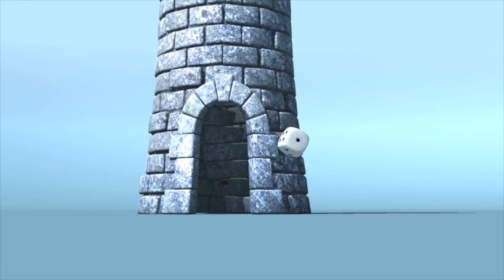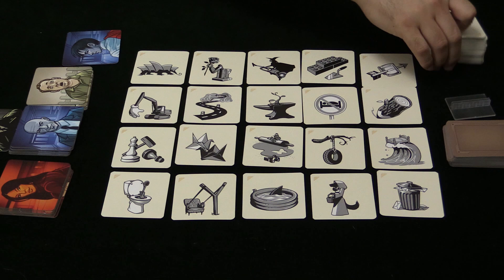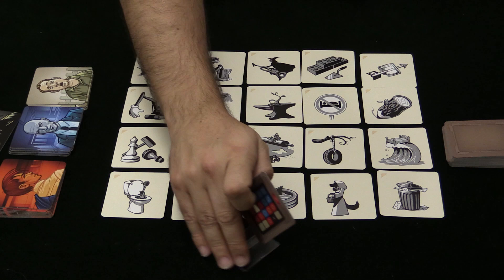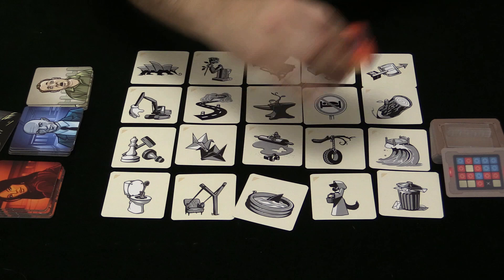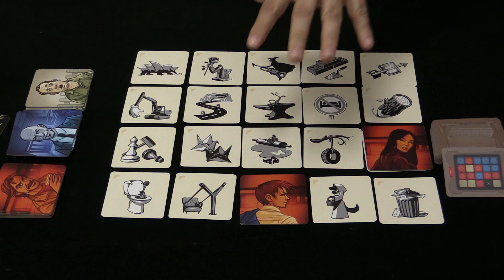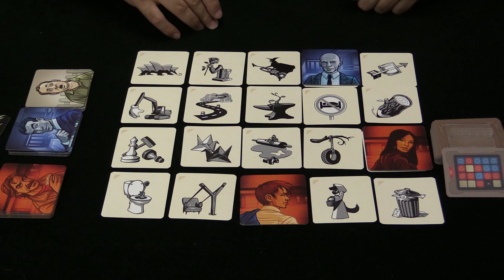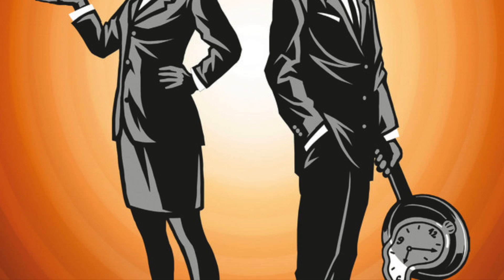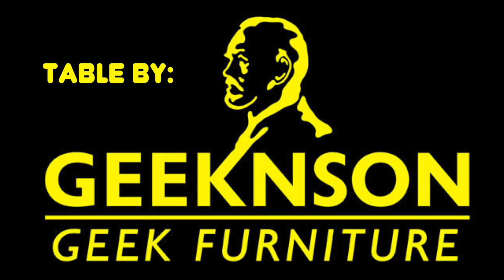Codenames Pictures Review - with Zee Garcia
Zee takes a look at this follow-up to the copular party game, now with bizarre drawings and 100% language independent!

00:00 - Introduction
01:00 - Game overview
05:10 - Final thoughts